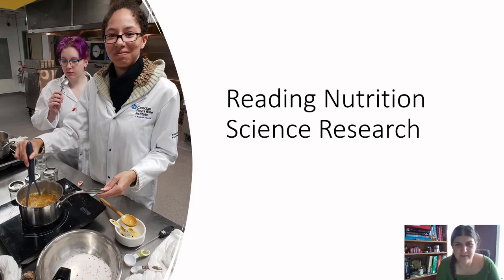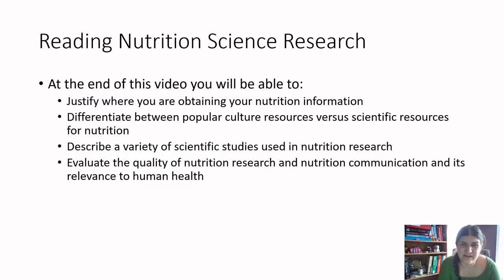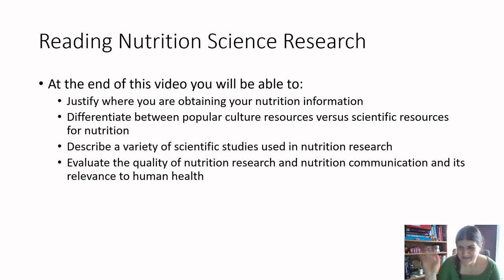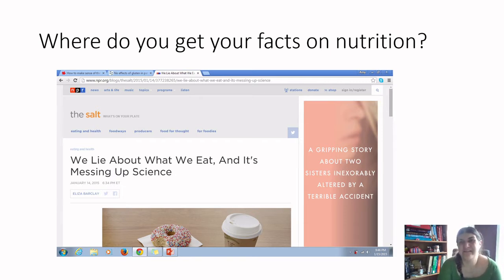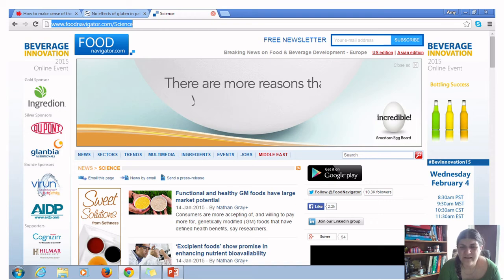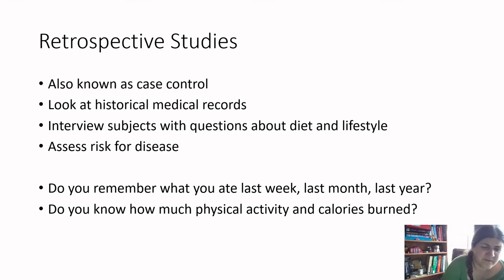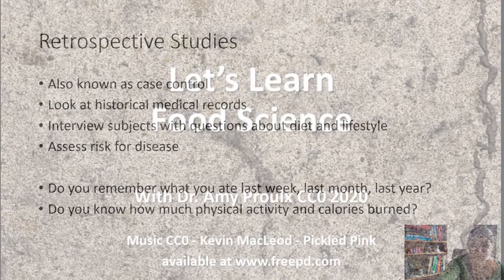Let's Learn Food Science - Reading the Nutrition Science - Part 1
At the end of this video you will be able to:
-Justify where you are obtaining your nutrition information
-Differentiate between popular culture resources versus scientific resources for nutrition
-Describe a variety of scientific studies used in nutrition research
-Evaluate the quality of nutrition research and nutrition communication and its relevance to human health